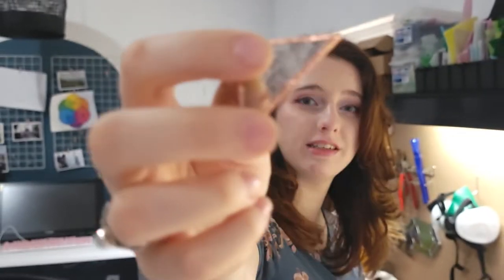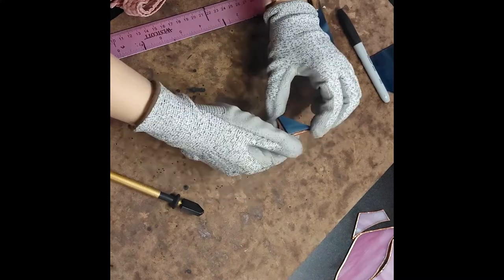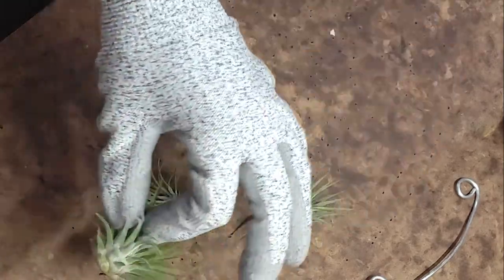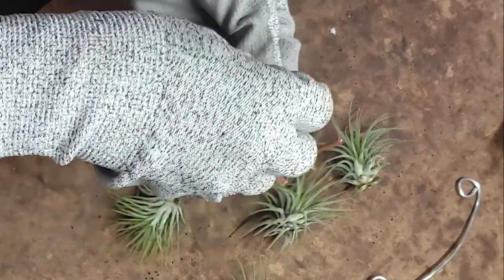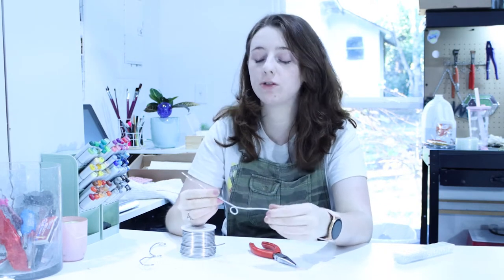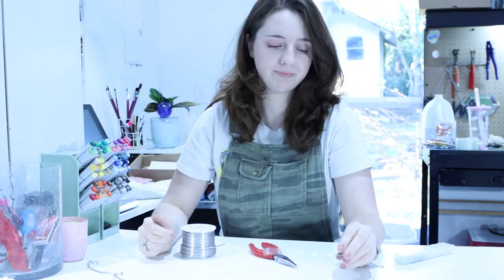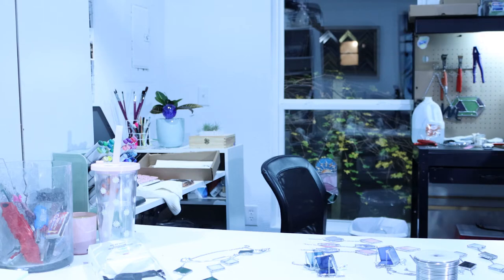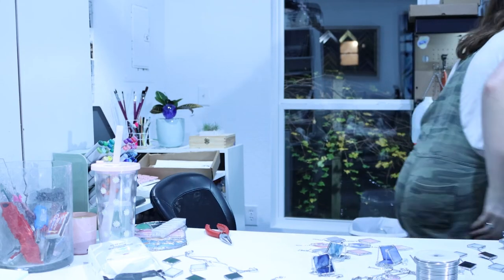Studio Vlog, Stained glass air plants, Black Friday prep, creating collections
Hi, My mom and I run a small studio in Waycross, GA. I'm a stained glass artist and I walk you through my weekly steps of creating a collection. Hope you enjoy it!